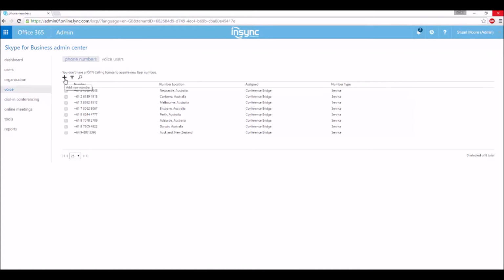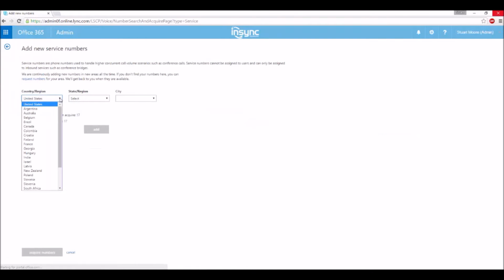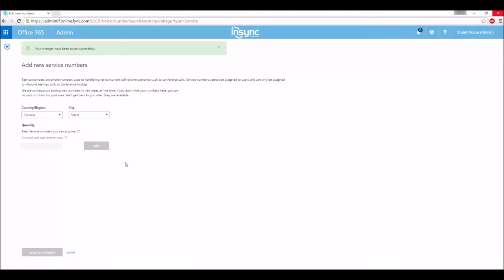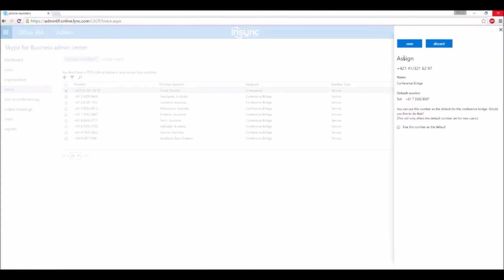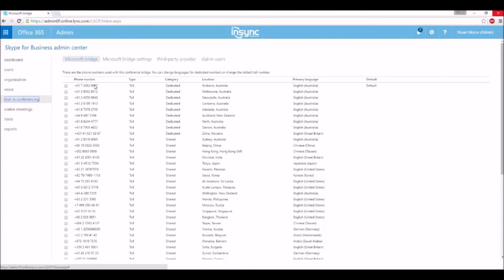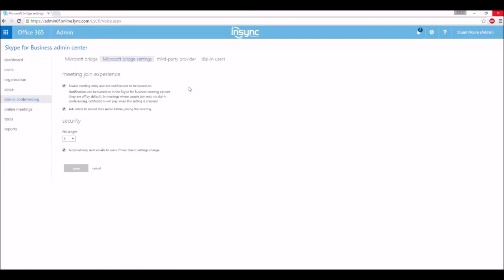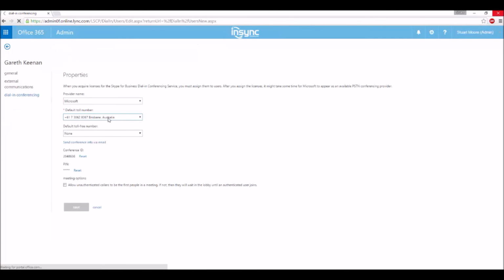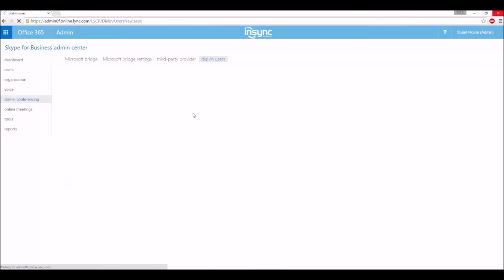PSTN Conferencing demo